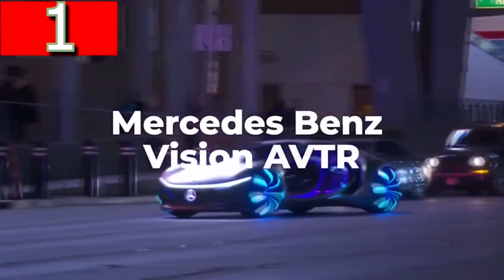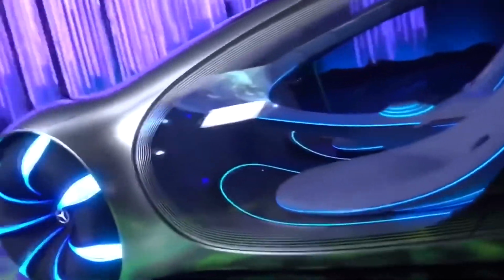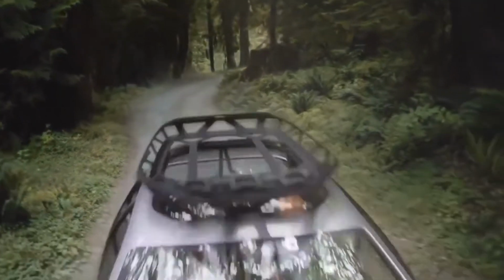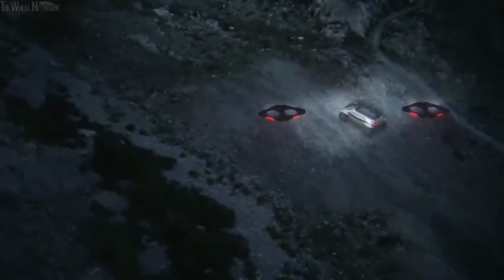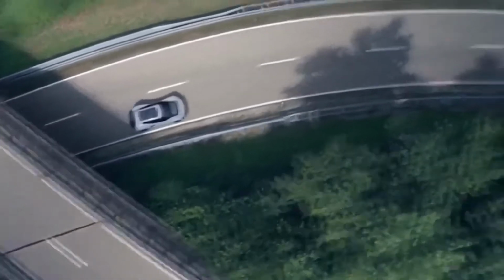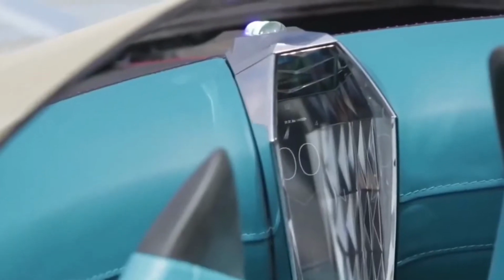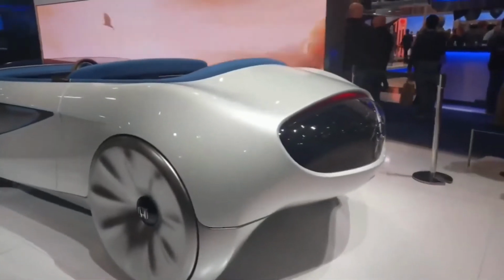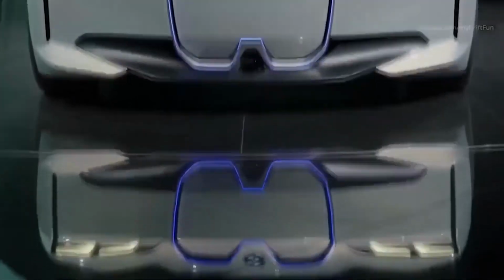Top 10 cars 2021 Very amazing Top 10 cars 2021 / 2022 show wow !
Top 10 Cars In The World 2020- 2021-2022
Today in this video we are going to show you the top 10 production cars in the world.
Top 10 cars 2021
Amazing Top 10 cars 2021 show
Top 10 Cars In The World 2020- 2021.